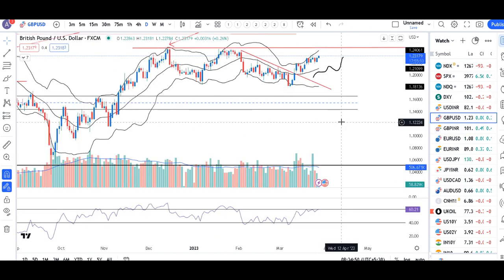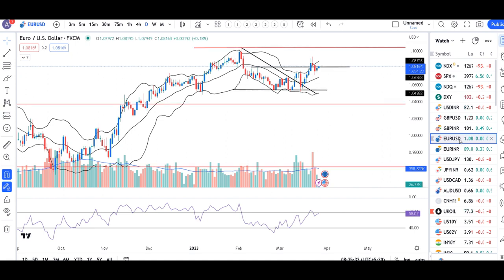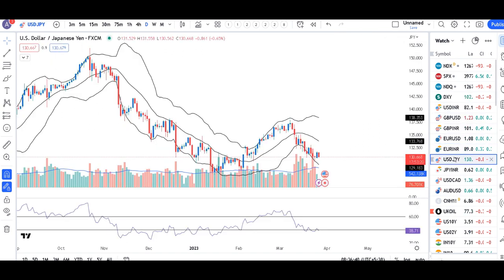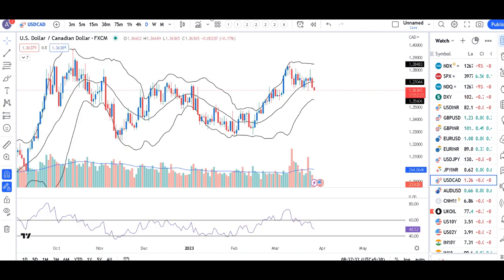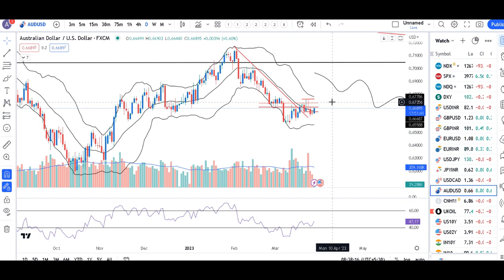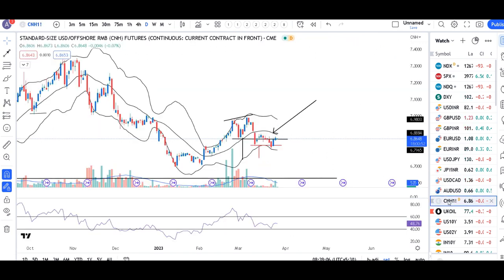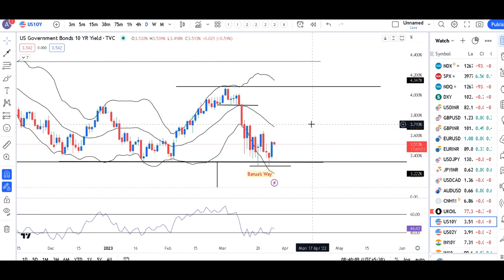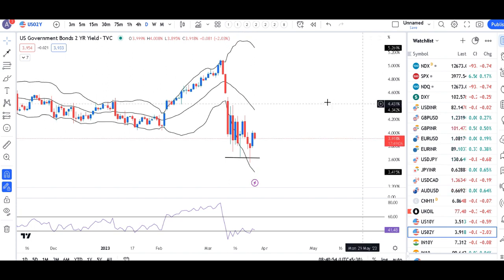Dollar's Broad Losses on receding fears about the US banking Sector--Currency Analysis 28th March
With Barua's Way Channel, I want to share the trading skills, mindset, money management that I have learnt over 21+ years of professional journey. Also, the life skills that are required to upgrade oneself will be discussed here.